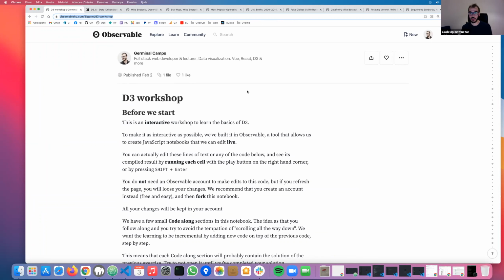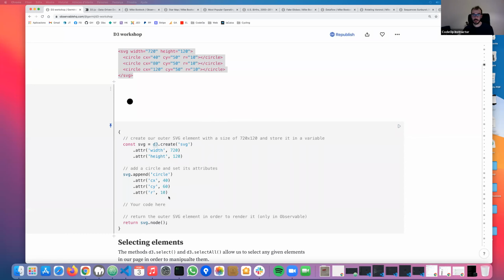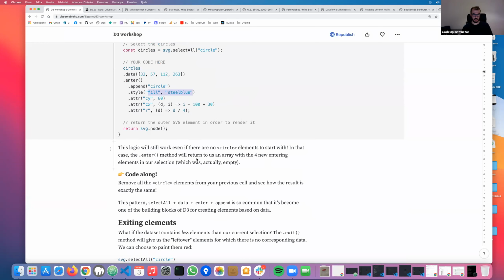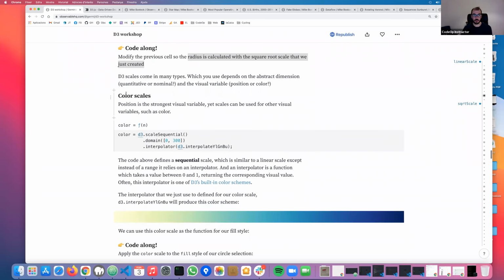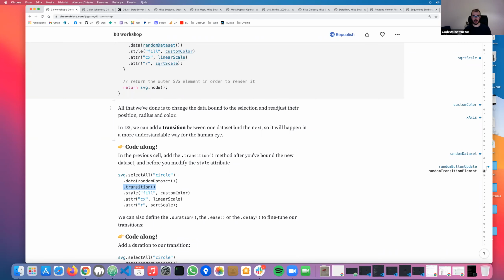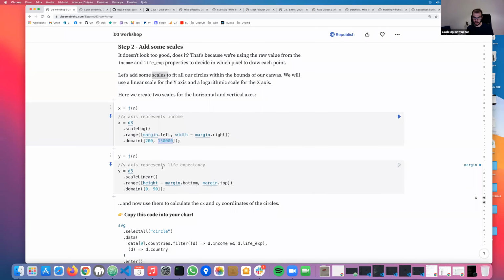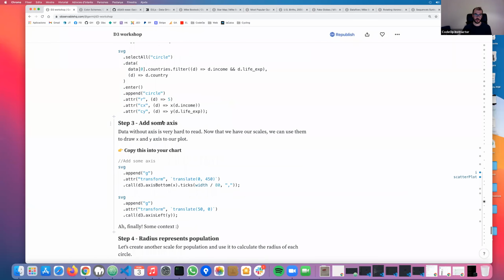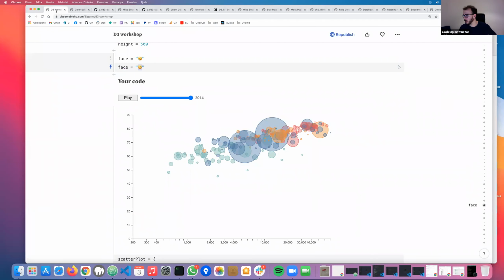An Introduction to D3.js with CodeOp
D3 is a popular JavaScript library with a focus on data visualization and SVG manipulation driven by data (hence the name, Data-Driven Documents, or DDD, or D3).

In this hands-on workshop we will cover the basics of D3 for drawing SVG elements and data binding, working with scales and colours, drawing axis and creating visual animations/transitions when data changes. Code along and learn by doing!

Prerequisites: Ideally some basic knowledge of HTML, SVG, CSS, and JS. If you're not familiar with these languages - don't worry, just read the document step by step and follow the instructions!